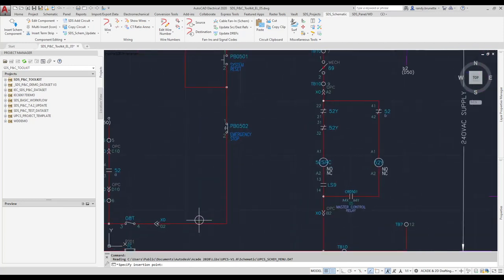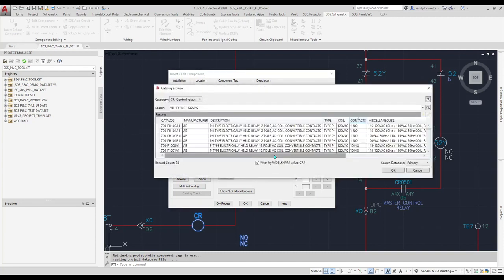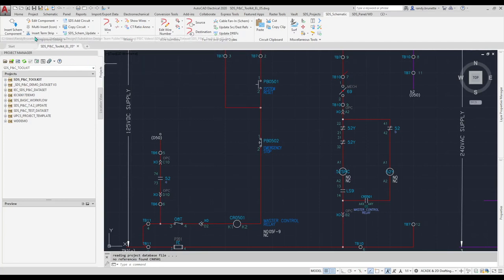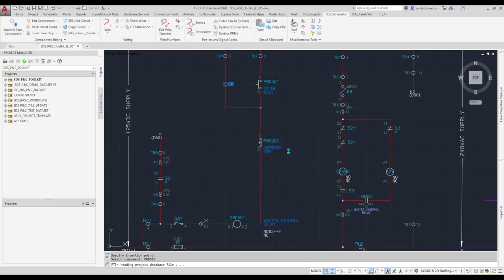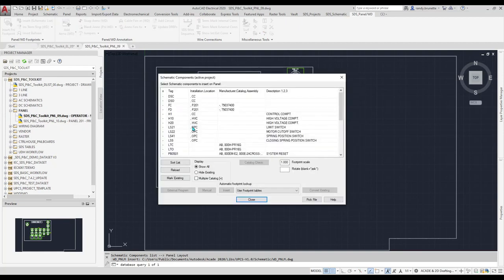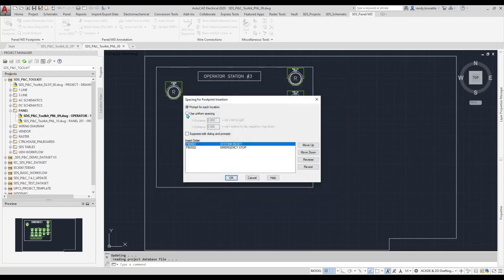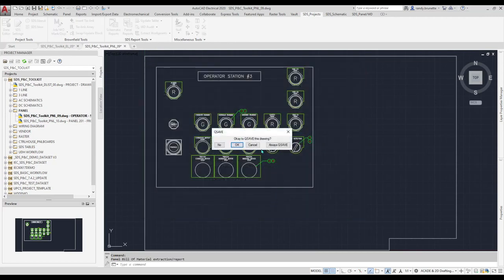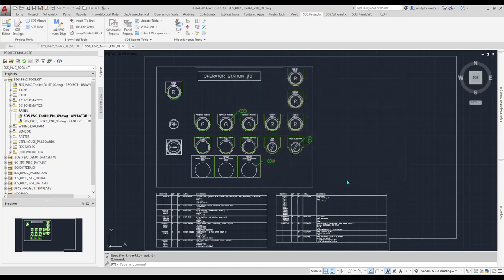Substation Design Suite™ SDS Protection & Control Intelligent Schematics